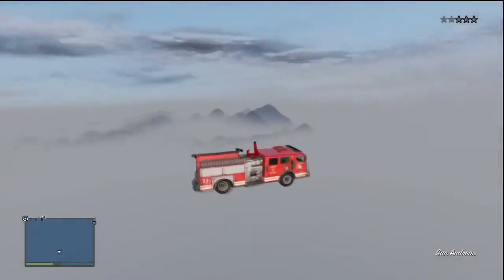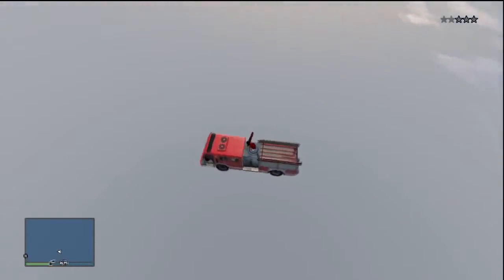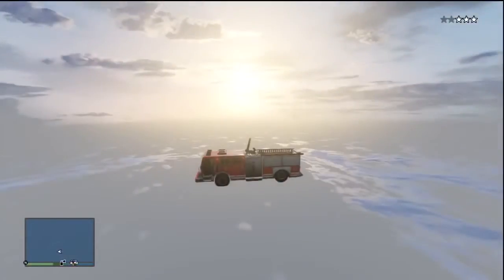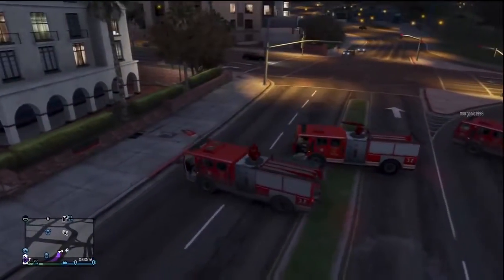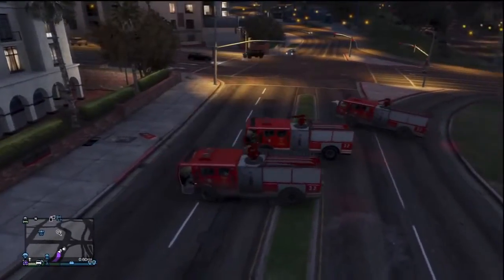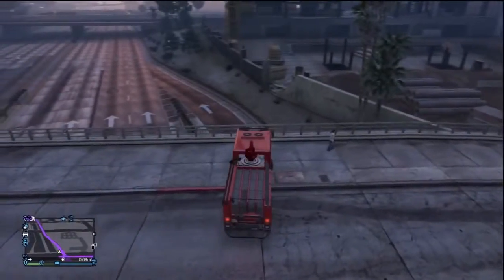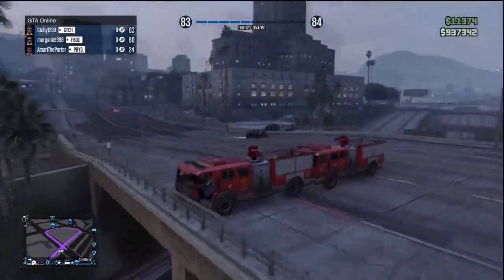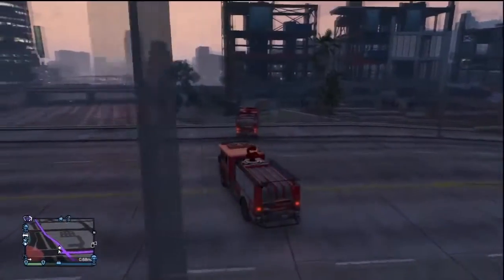★ GTA 5 Firetruck Teleport Glitch! How To!